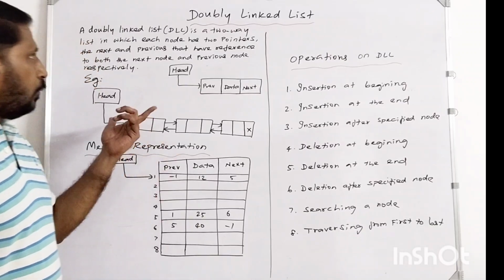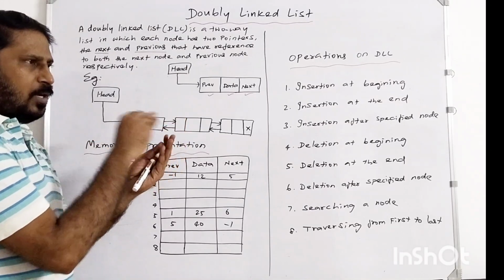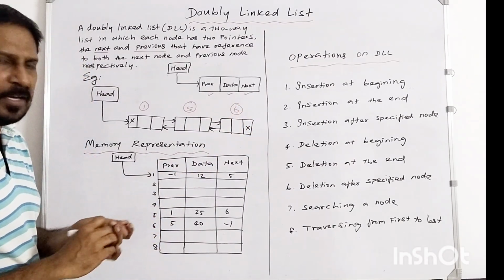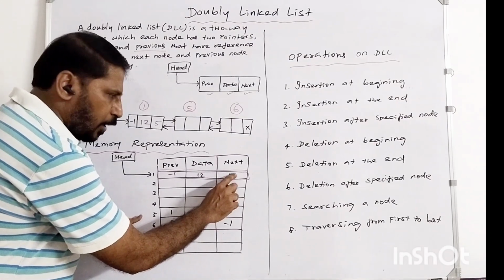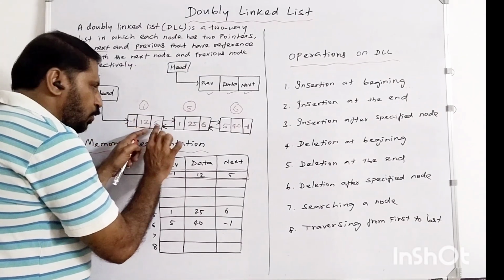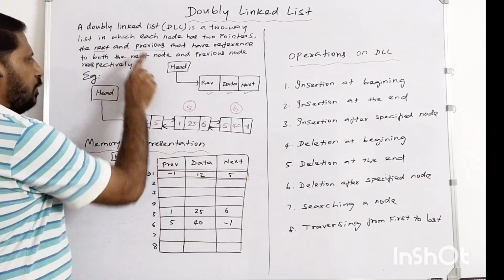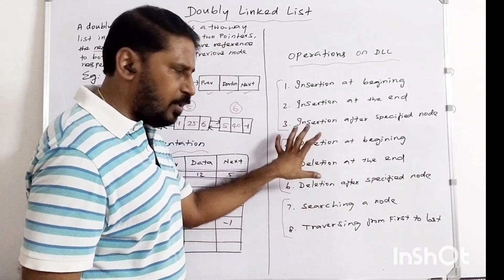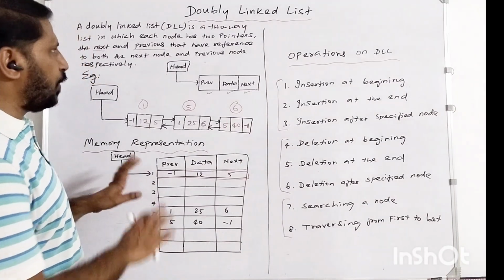Introduction to Doubly Linked List | DLL in Data Structure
Introduction to Doubly Linked List

A Doubly Linked List (DLL) is a data structure in which each node points to both the previous and next node in the sequence. This allows for efficient traversal and manipulation of the list in both forward and backward directions.

Key Characteristics:

1. Each node contains: data, previous node pointer (prev), and next node pointer (next)
2. Nodes are dynamically allocated and linked together
3. Can be used for insertion, deletion, and traversal operations

Advantages:

1. Efficient insertion and deletion at any position
2. Bi-directional traversal (forward and backward)
3. Improved cache performance due to localized memory access
4. Flexible data structure for various applications